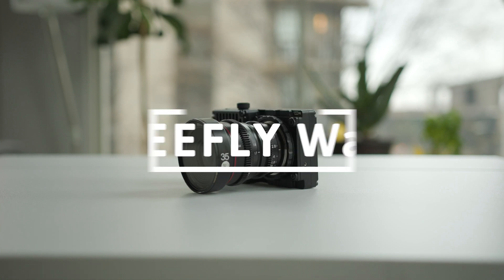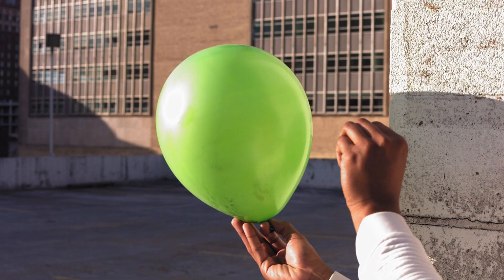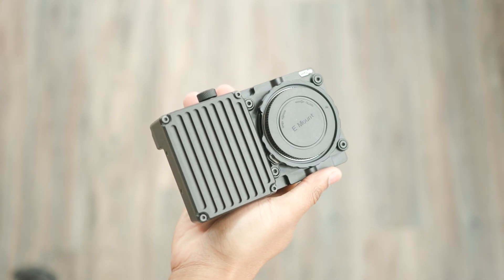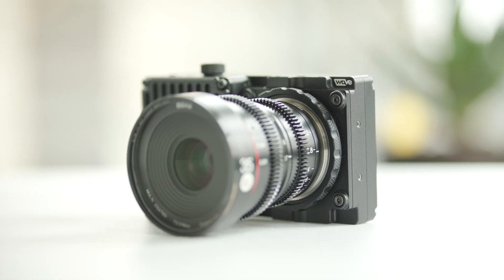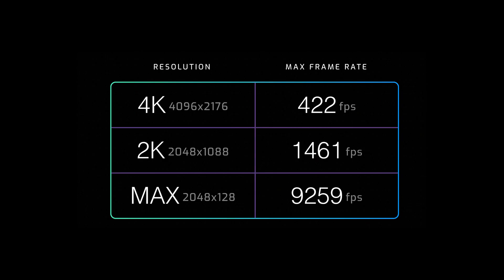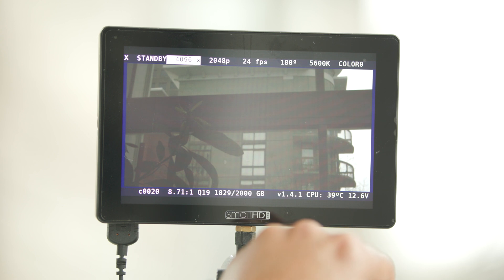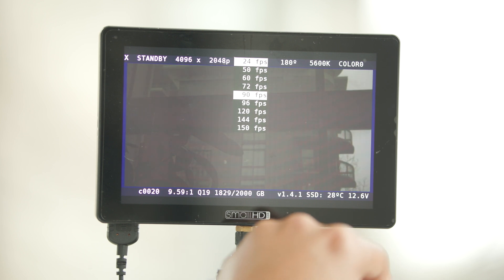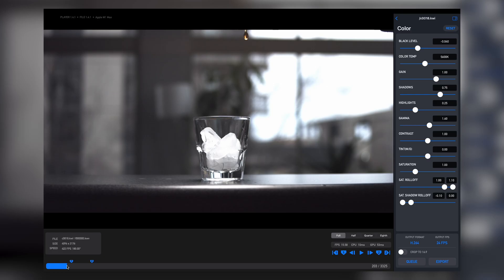FreeFLY Wave Slow Motion Camera | Review and Sample Footage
In this video we’ll be covering some of the key specs of the FREEFLY Wave slow motion camera.

The FREEFLY Wave 2TB Camera is a compact camera designed for slow motion video capture up to 4096 × 2176 at 422 fps and 2048 × 1088 at 1461 fps and records to an internal 2TB NVMe SSD.

0:00 Intro
0:20 Physical features.
00:47 Sensor and recording abilities.
01:27 operation  basics.
01:53 Post production workflow
02:09 Sample Footage

Rent the Wave.